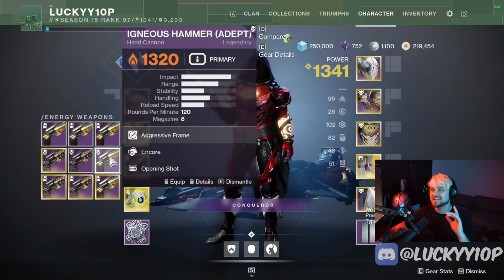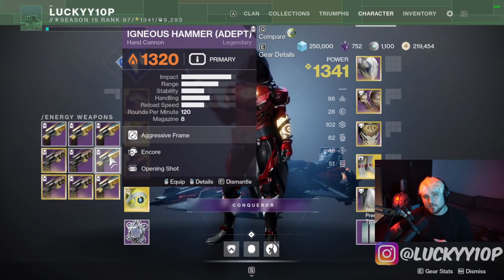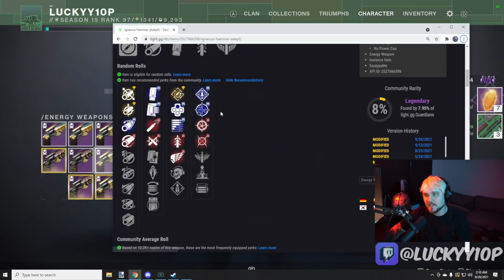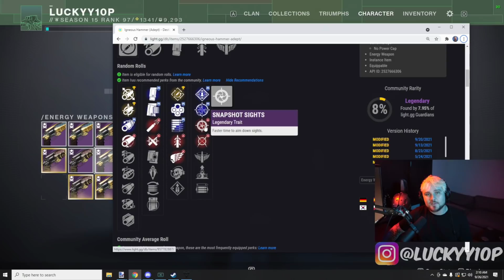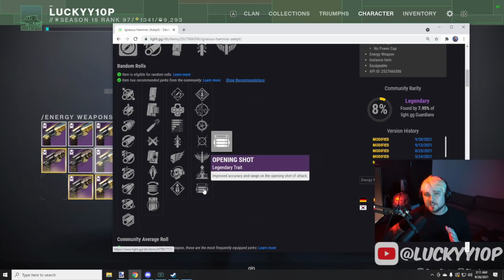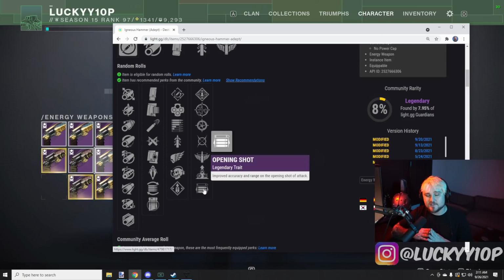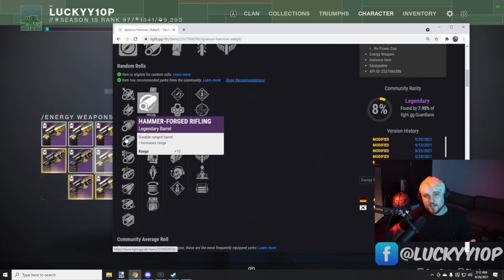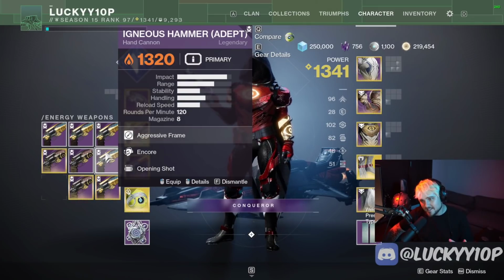New God Roll Igneous Hammer Guide!